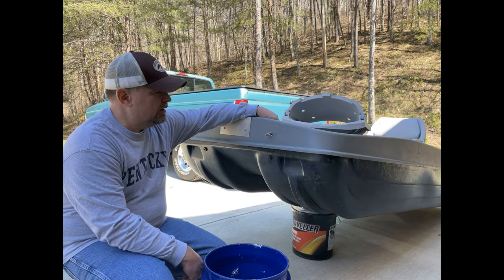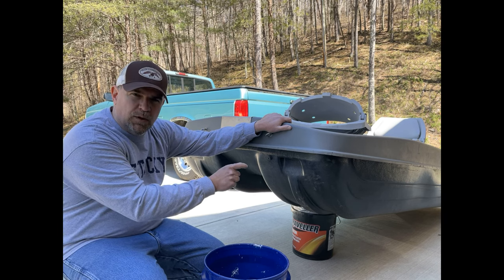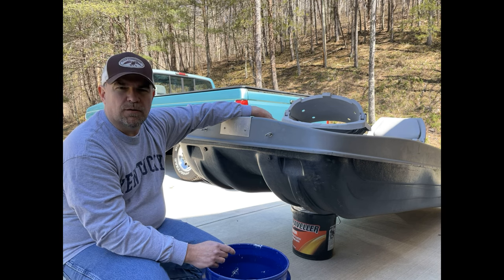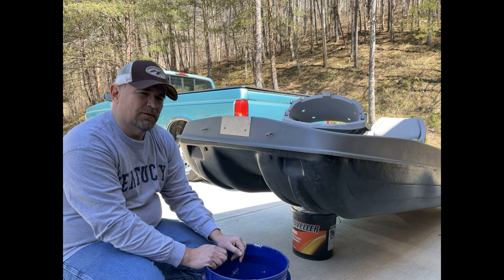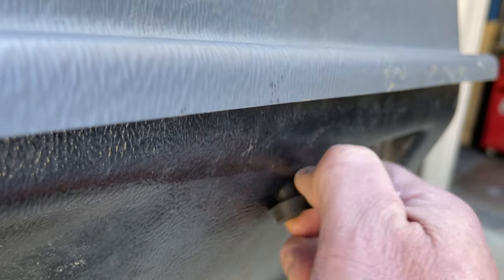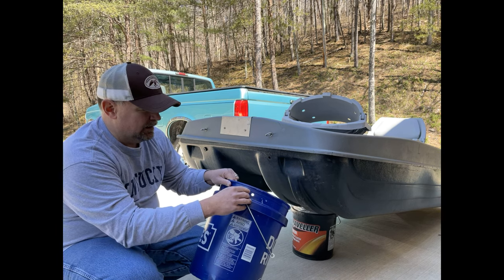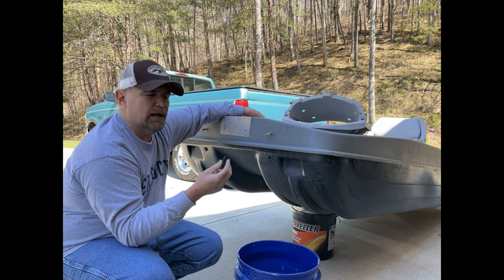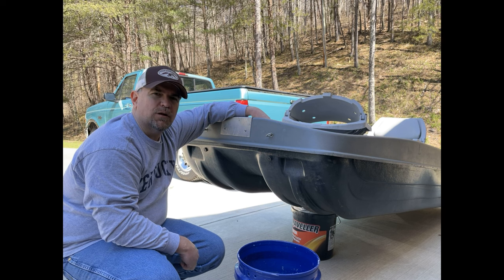EASY Way to add extra drain holes to your Pond Prowler, Bass Raider, Pelican, or other plastic boat?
Here's my quick and fairly easy way to add drain holes and plugs to your plastic 2 man boat to drain the water out that works it's way inside the boat.  My method does require you to stand the boat up on end or at least close to it. But mine isn't on a trailer so it's not an issue for me.